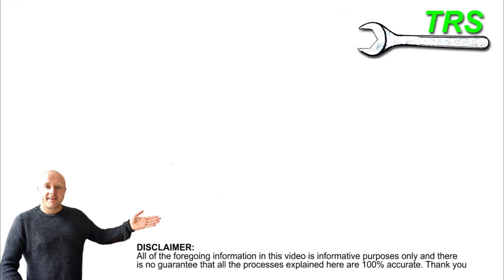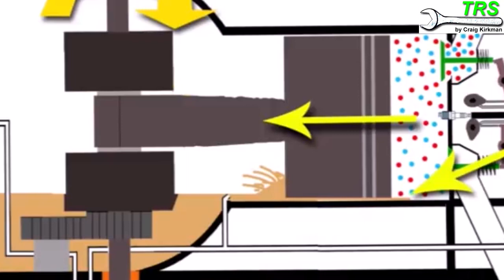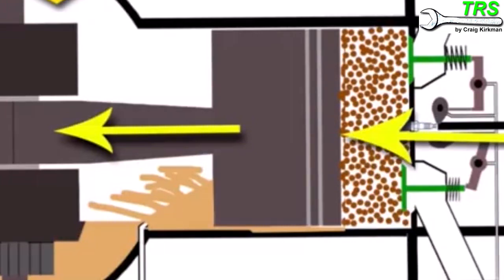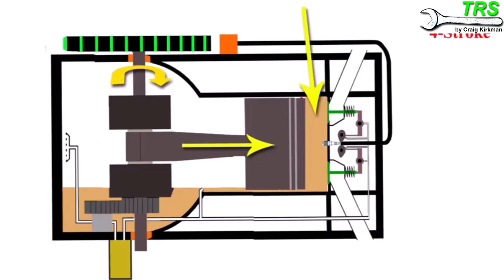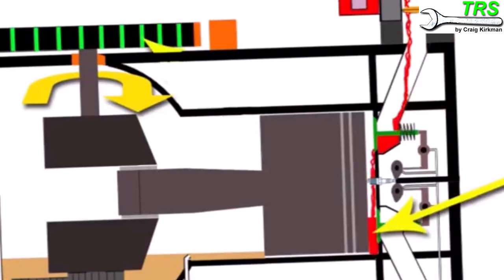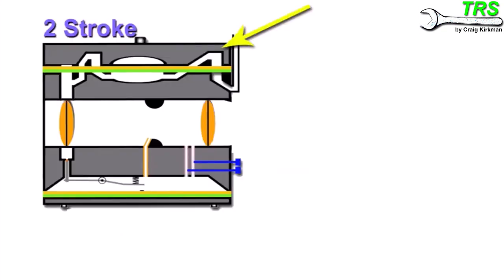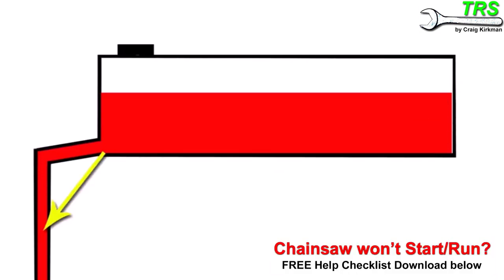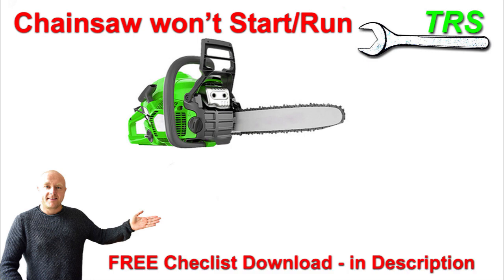2 Stroke Engines work upside down | 4 Stroke Engines cannot. This is why! (by Craig Kirkman)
* VISUALLY EXPLAINED

Have you ever wondered why a two stroke engine can work up side down, and a conventional four Stoke engine cannot?  Well, its all in their design of course, and this video will help make this a little more clear.  Generally, both the two stroke carburetor as well as the engine, is structured very much different.  The two stroke usually uses a vacuum type mechanism, where as the conventional four stroke carburettor has a float bowl structure where the neat gasoline fuel will contained ready to be used by the main jet.  Take a look at this video for more on this!

These downloads are from my very own website and are absolutely Free.  They consist of just a few help topics so far but I am continually making more of these Free Downloads.  The best of them is that they are printable so you can take them into the workshop with you and study them at you own pace.

I have recommended some useful items from Amazon below. I guarantee you that these items are the sorts of things I use on a daily basis so I know they are good. I have to be careful in recommending products because I have my name and credibility at stake. So I will only recommend good products.